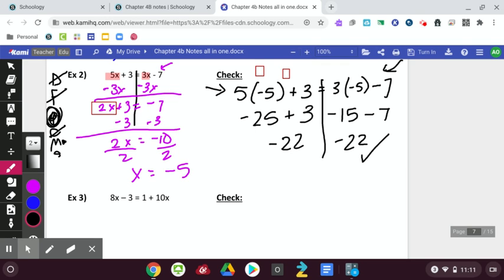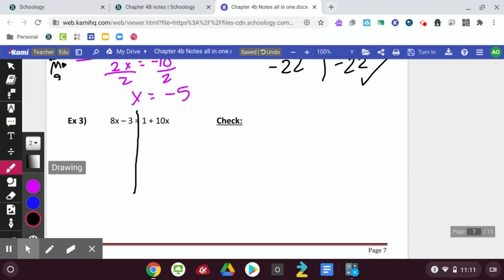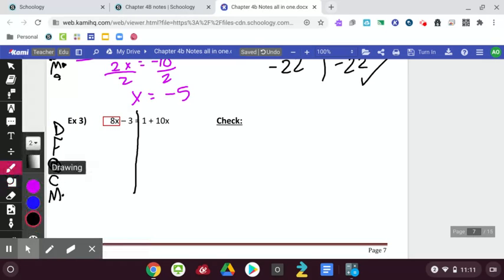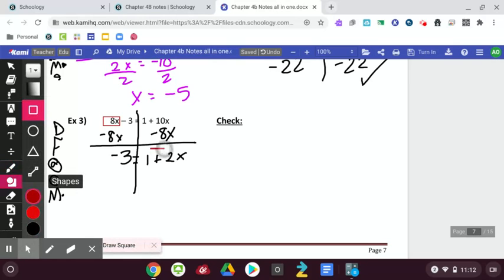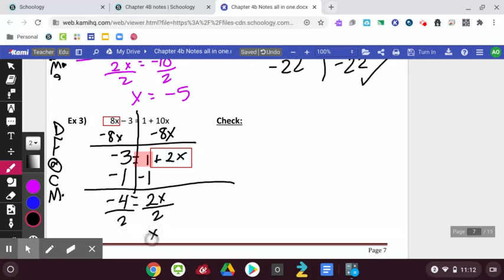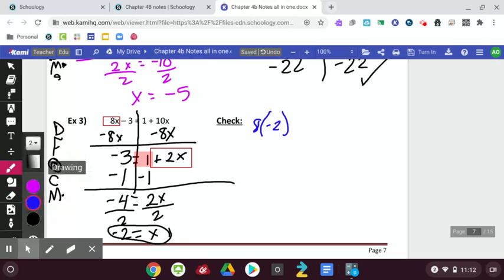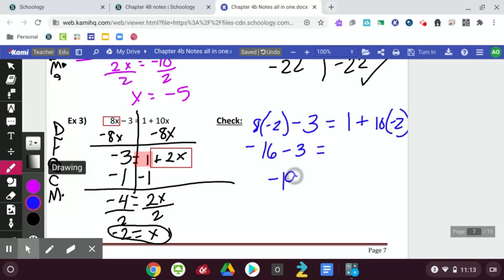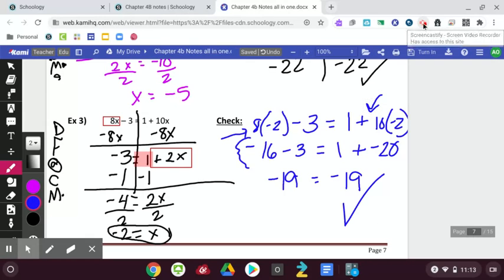Chap 4B Lesson 3 NOTES #3